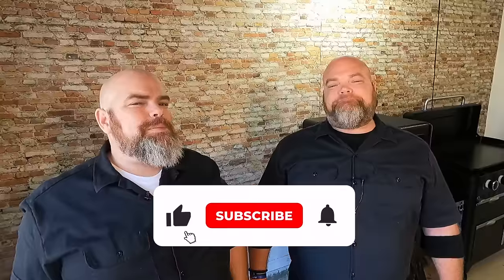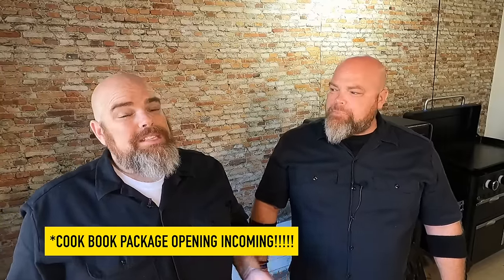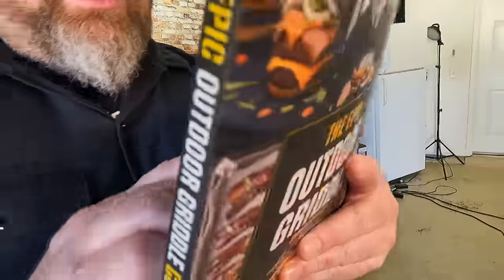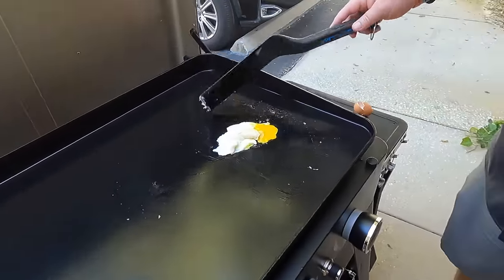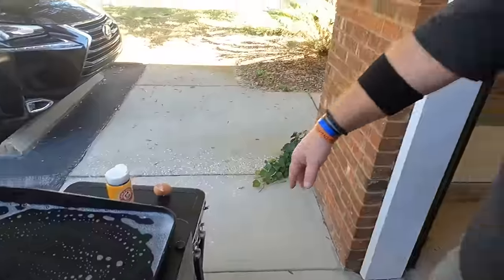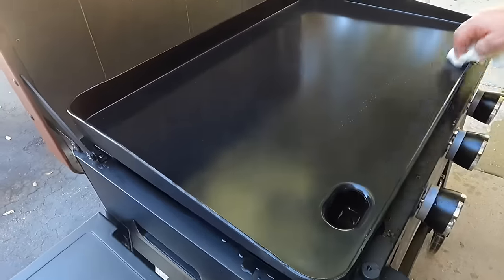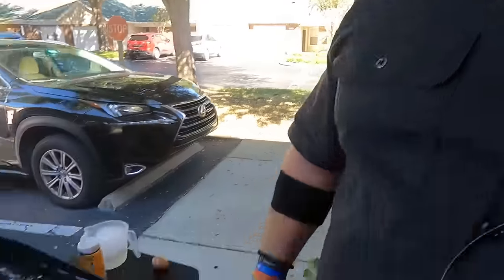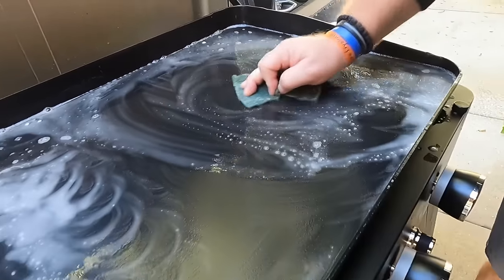WHY IS EVERYTHING STICKING TO MY GRIDDLE?! HOW TO FIX FOOD STICKING ON FLAT TOP GRILl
FOR REALS, WHY IS EVERYTHING STICKING TO MY GRIDDLE?! Today, we're going to share how this FRUSTRATING situation can be FIXED! Included today, we're opening and getting a FIRST LOOK at our NEW COOK BOOK, the EPIC OUTDOOR GRIDDLE COOKBOOK!😱😱

DON'T FORGET TO PREORDER YOUR COPY OF OUR FIRST COOKBOOK HERE!

THE EPIC OUTDOOR GRIDDLE COOKBOOK:

6.7 Inch Full Tang, Serbian Chefs Knife with Leather Sheath

Silicone Mat

Farberware Self Sharpening Knife:

Farberware EdgeKeeper Paring Knife:

Mr. Yoshida's Original Gourmet Sauce